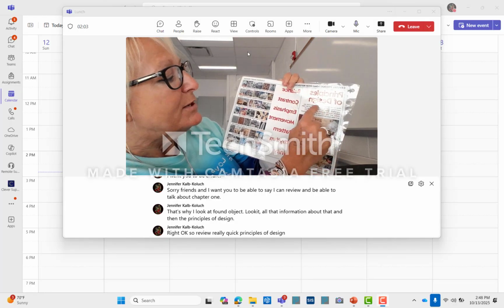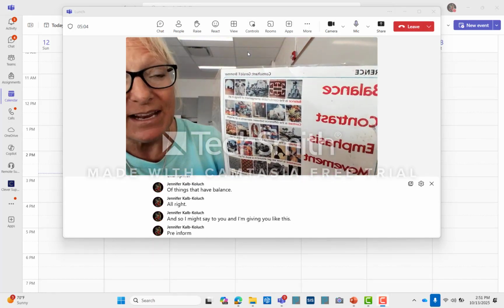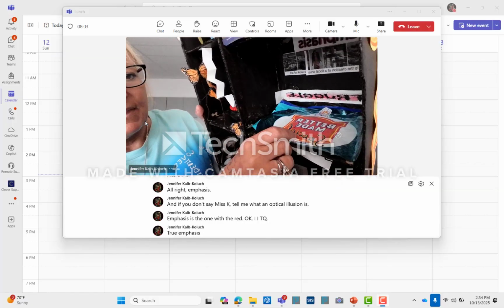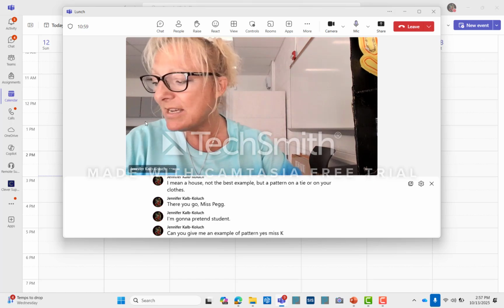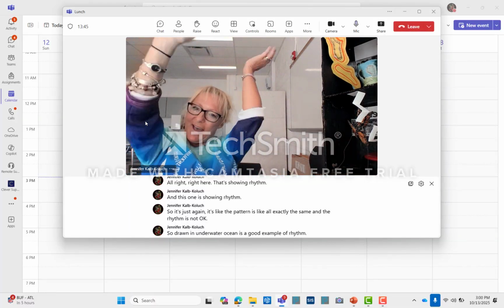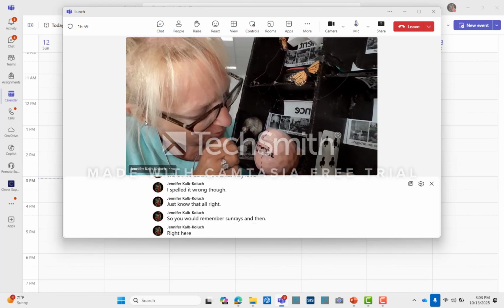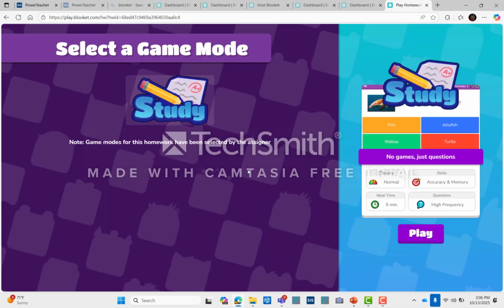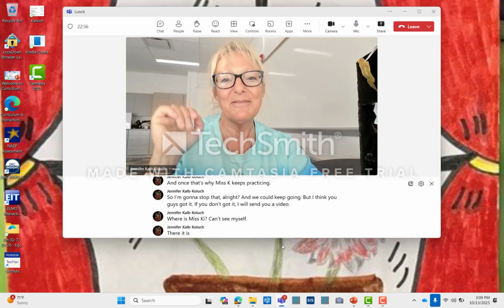Mrs K reviews Principles of Design . Watch and be ready to talk !I help you so LISTEN- and maybe tak